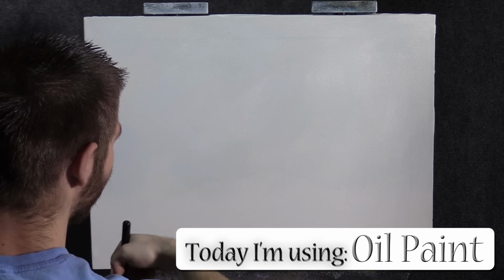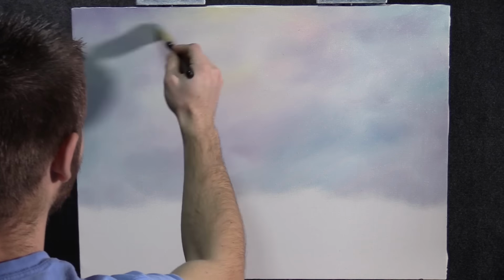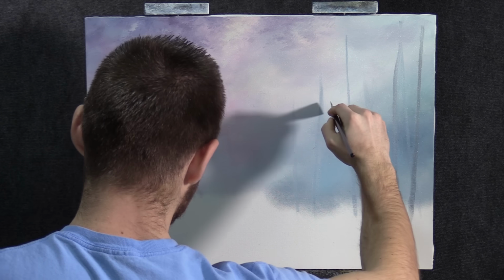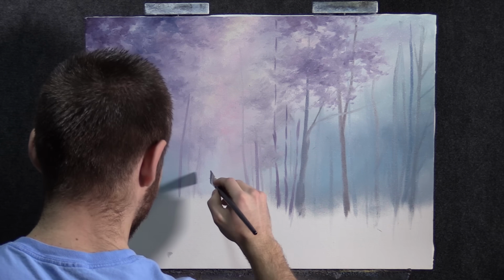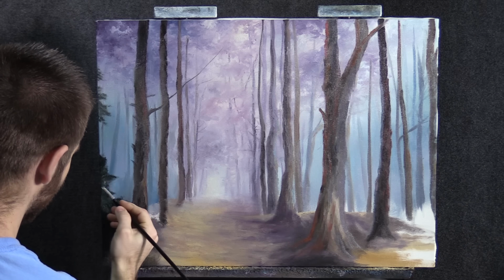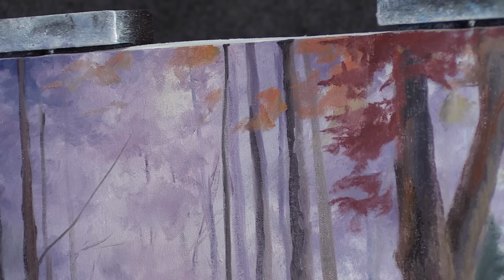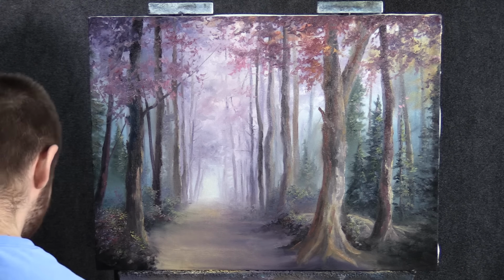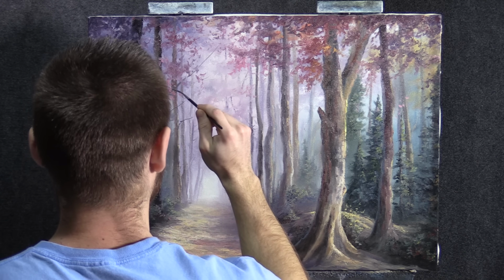Misty Trail | Paint with Kevin ®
Watch an artistic, forest landscape painting with vivid colors, filled with sunlight being crafted in oil paint. Don't miss out on the "5 things you must know before your next painting" free video download Learn to paint landscape with step by step instruction. With just a bit of practice you can be happy with your trees, ocean waves, clouds and entire oil painting!